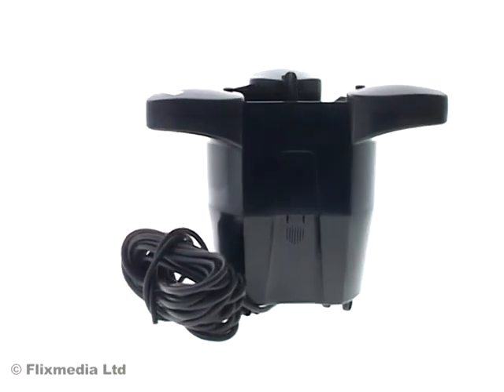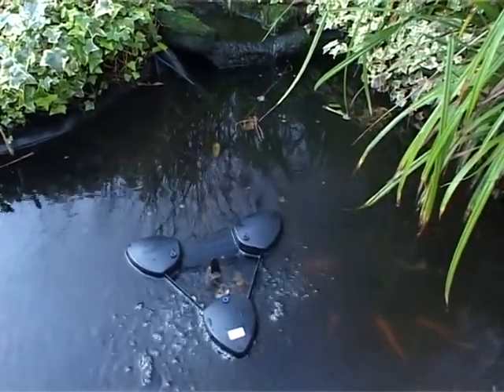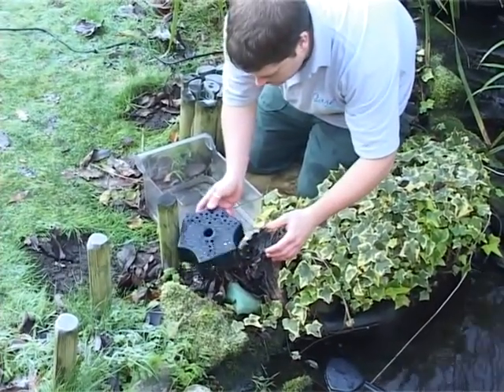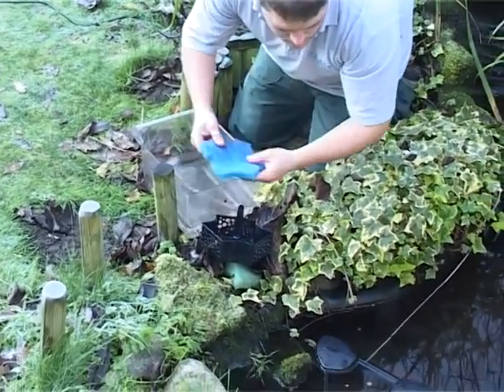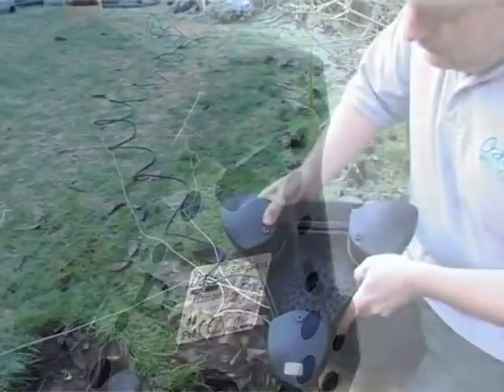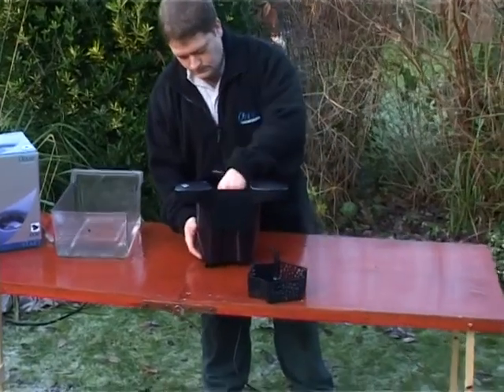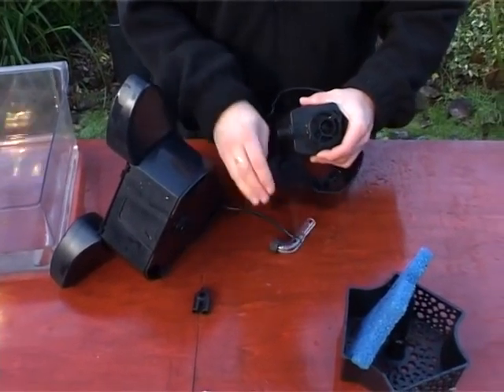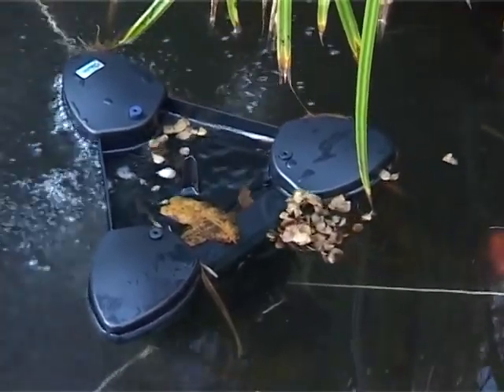OASE Surface skimmers SwimSkim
Leaves, pollen or other algae nutrients get into pond water via the surface. OASE skimmers powerfully and effectively pull this debris from the surface into the collection basket.